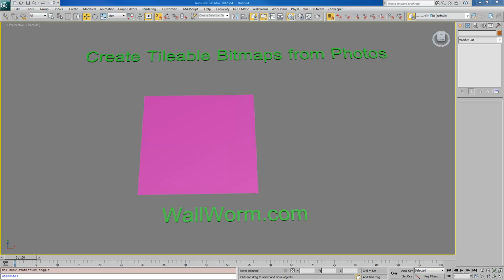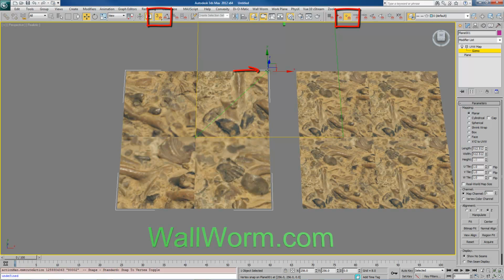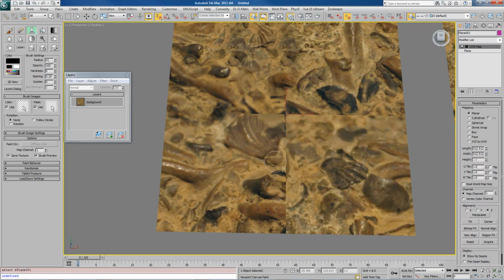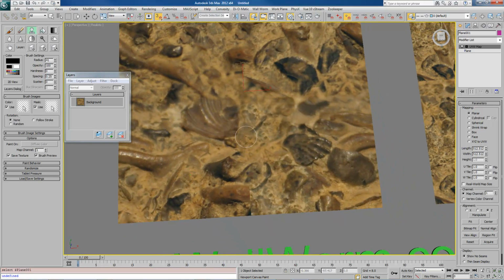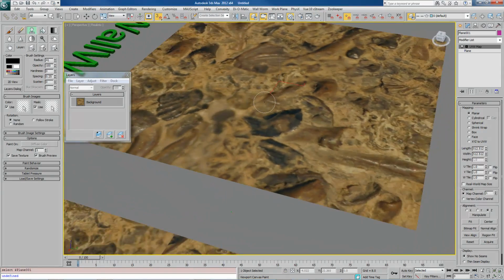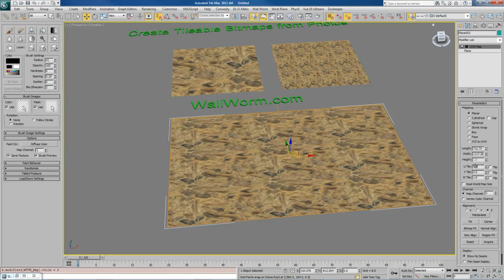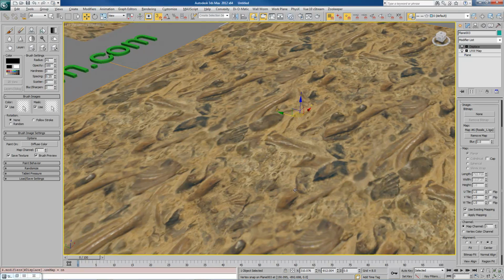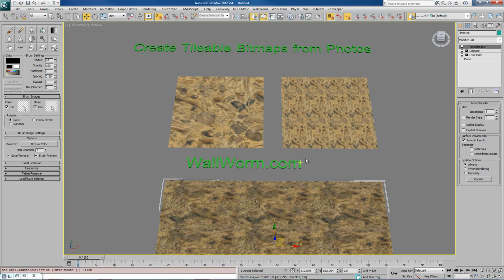Create a Tileable Texture from a Photo in 3ds Max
Video tutorial demonstrating how to turn a photograph into a seamless, tileable texture right inside 3ds Max. No external application needed. Demonstration uses the Viewport Canvas... so the video is relevant to 3ds Max 2011+.

Video by Shawn Olson ) ... author of the Wall Worm Model Tools